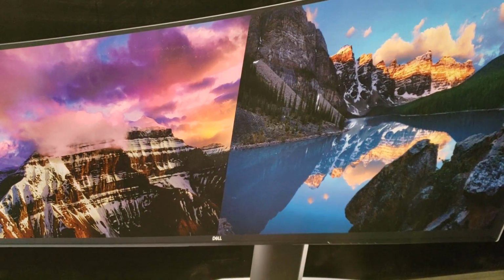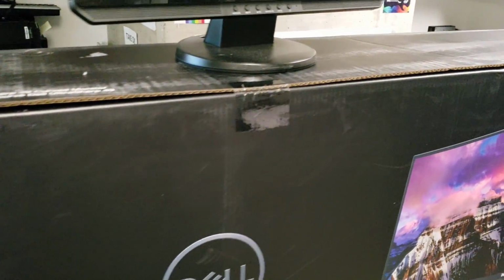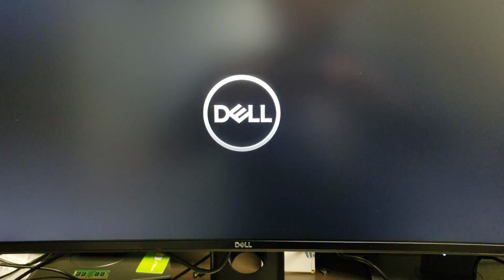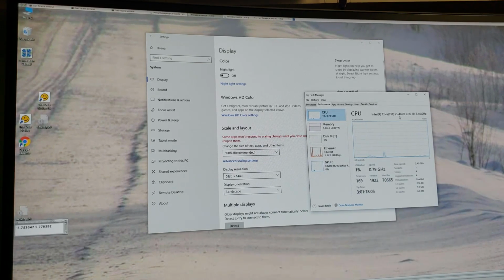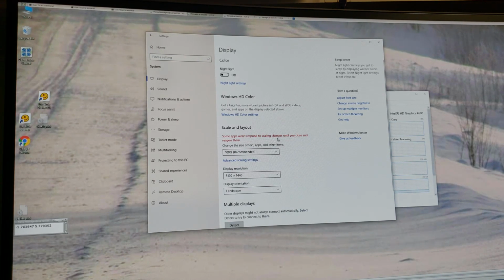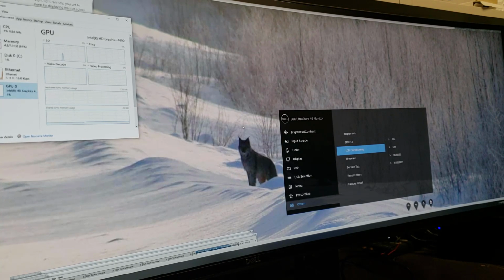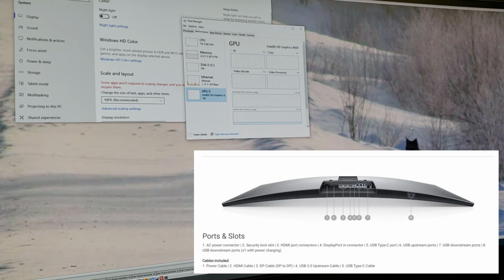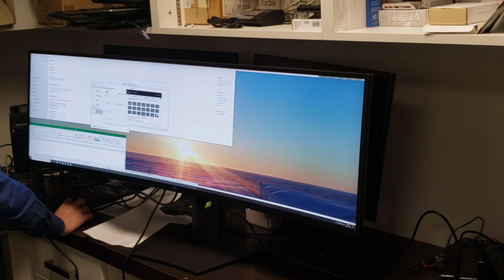Dell U4919DW Monitor Unboxing Setup & Configuration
We unbox Dell's impressive 49" 4K U4919DW (actually 5K),  assemble it and connect it to a very old Dell OptiPlex 9020. We were surprised to find the integrated Intel HD4600 video handled this monitor with ease.   We then loaded the Dell Display Manager and demonstrate its use and how to customize it